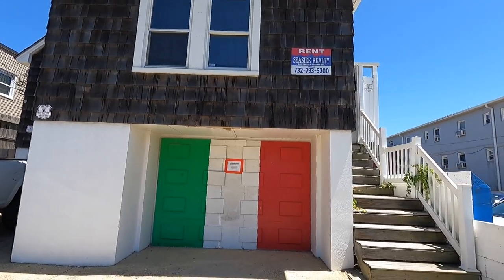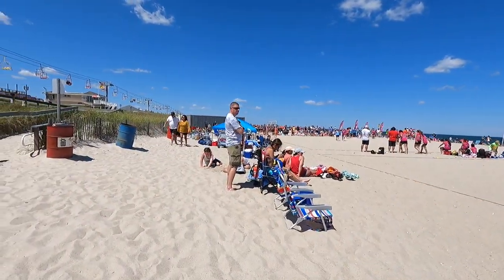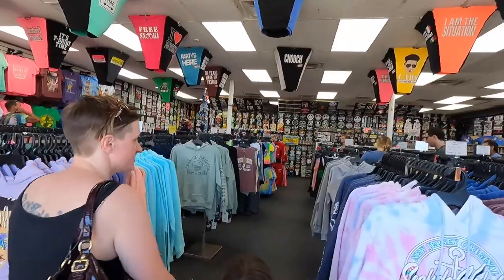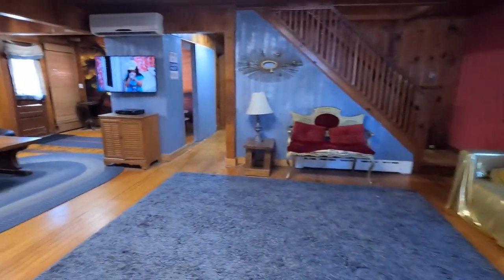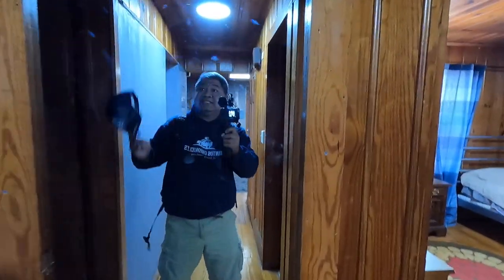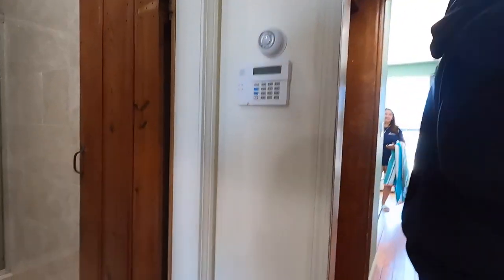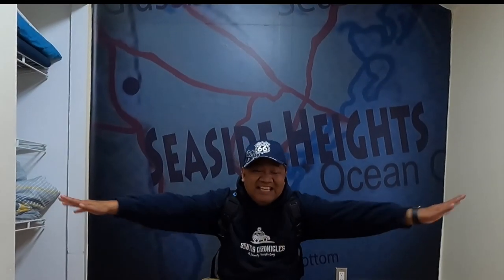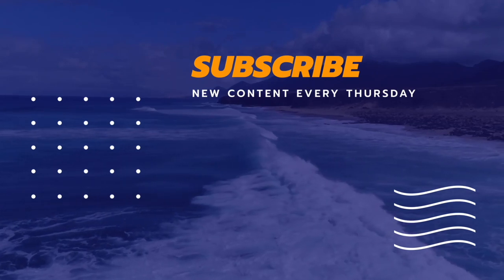Inside Tour of MTV JERSEY SHORE House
MTV's Jersey Shore was an iconic TV reality show had an original run from December 3, 2009 to December 20, 2012.  For Father's Day, my family's gift to me was to be able to tour the inside of the Jersey Shore House, which was the home of Pauly D, Snooki, The Situation, Sammi, Ronni, JWoww, Vinny, and Deena.  This home is located right next to the Seaside Heights Boardwalk, which is home to Casino Pier (an amusement park) and famous Seaside Heights Beach.  Come join us as we go to the Shore Store and visit the Jersey Shore House.

JERSEY SHORE HOUSE TOUR:  To tour the house, you'll need to pay the entry fee to the Shore Store (right behind the house).   The tour starts inside the Shore Store.

Address of MTV's Jersey Shore House
1209 Ocean Ter